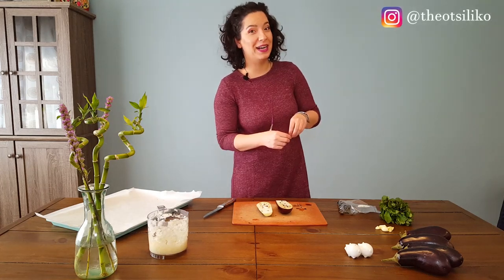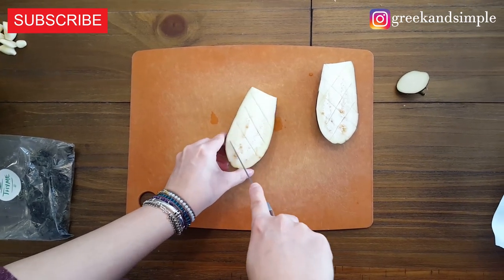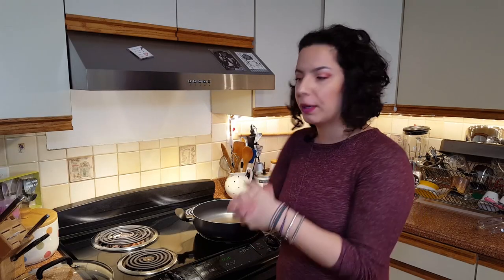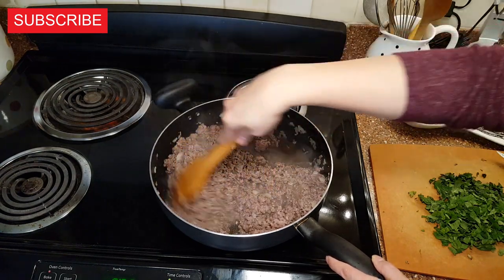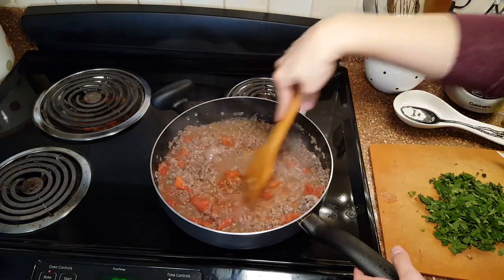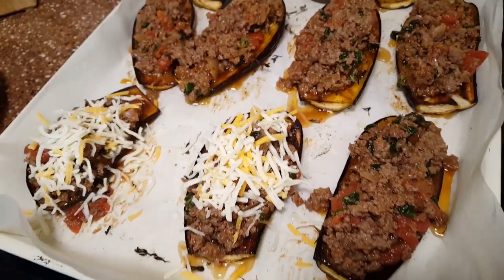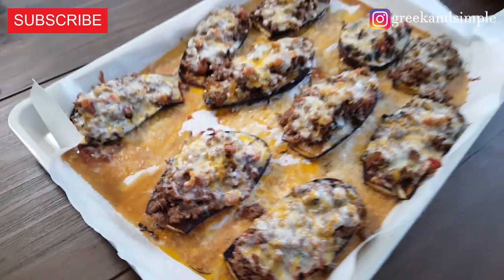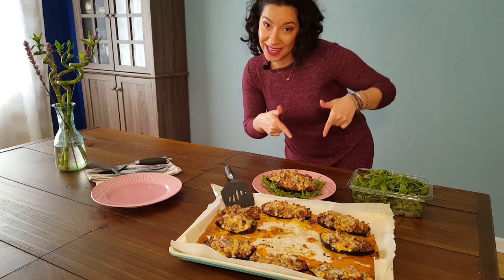How to make Stuffed eggplants (The Greek recipe - Papoutsakia)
Hey guys, this recipe is going to make you feel happy! Trust me! I am very happy every time I am making it! It’s true! I love eggplants and this Greek recipe is my version of Παπουτσάκια (Papoutsakia). I hope you are going to love it and make it often like me :)
There is nothing in this Greek recipe not to love… eggplants, ground beef stuffing, herbs like mint, spices, cheese (mozzarella, chendar) mmmm! I just had two of them and I can’t wait for the next time! Hehehe
Greeks know how to cook good Greek food! Trust me I am Greek!
Best love to everyone!
Theodora :)

What recipe would you like to see next? See you soon guys!